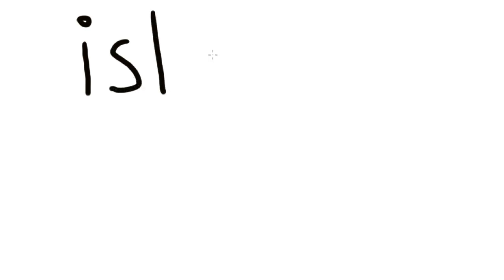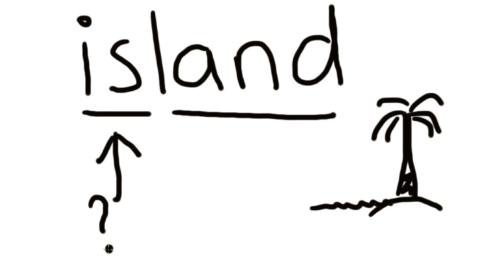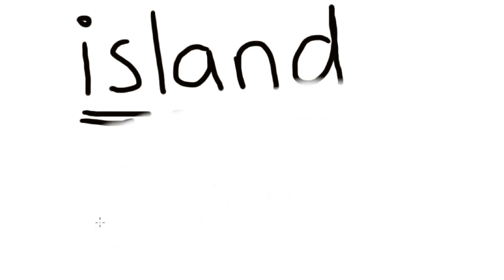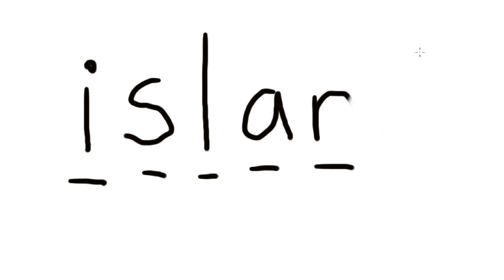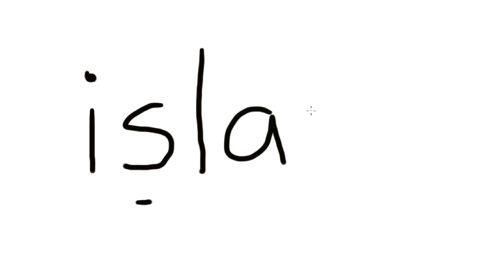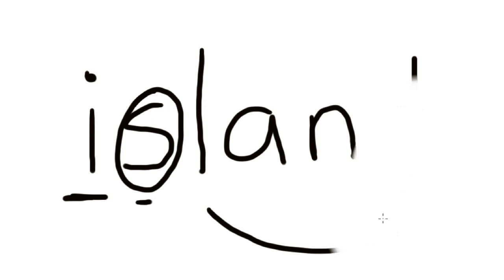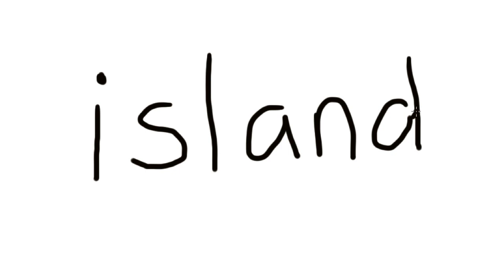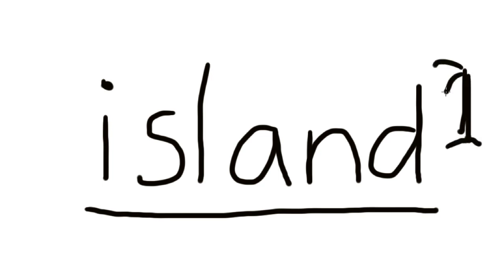Spelling irregular words #4 - "island"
Simple strategies for spellin irregular words. The word for this video is "island".